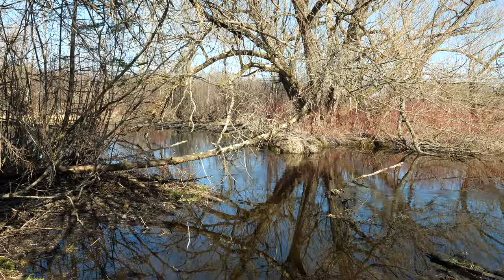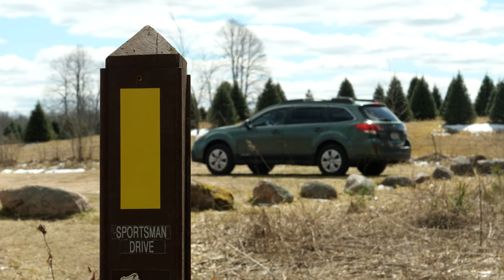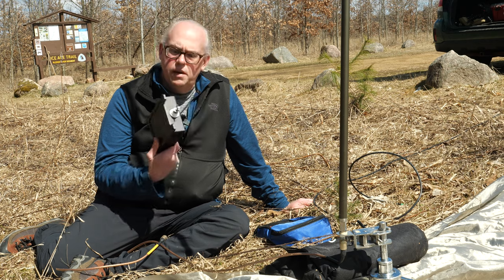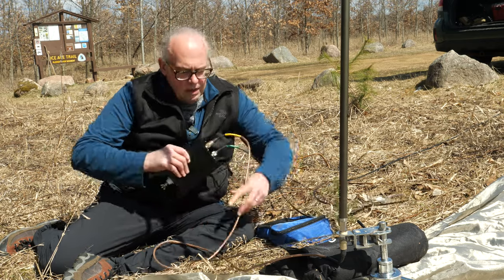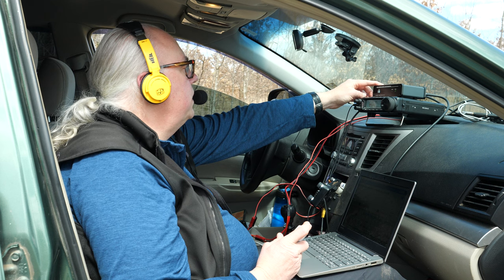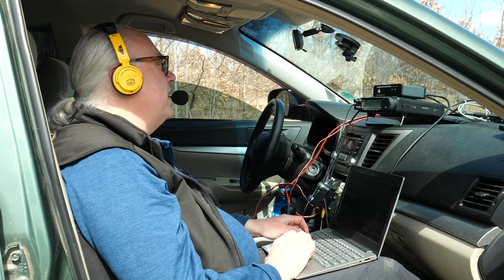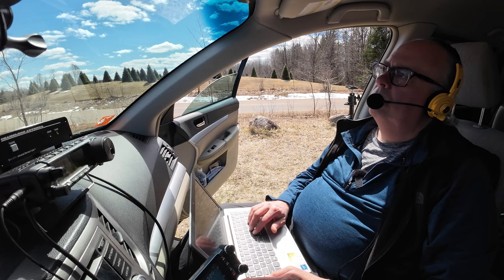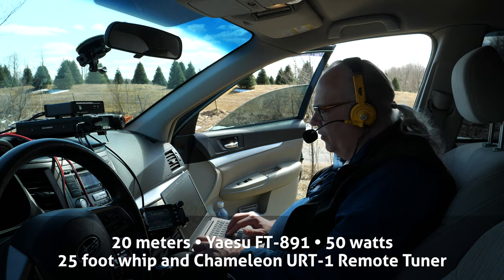Build the Frankentenna: the ultimate portable ham radio vertical antenna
The Frankentenna consists of parts from three different antennas to create a 25 foot tall vertical non resonant radiator that when combined with a remote antenna tune results in amazing performance on the bands. Join me at the Plover River State Fishery and Wildlife Area (POTA US-10054) in North Central Wisconsin as I put this park on the air.

Feather Flag Base
Antenna mirror mount jaw clamp
3/8x24 SO-239 stud mount
Faraday Fabric, 108x44 inches (3 yards)

As a bonus, patrons can view the full, unedited phone contacts for this Parks on the Air activation.